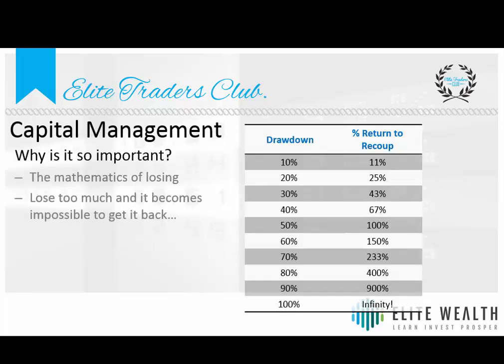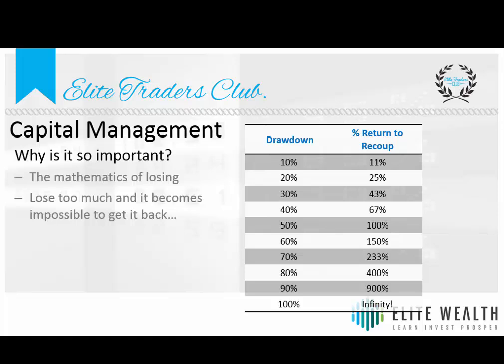Elite Traders Club - Weekly Education Session May 20, 2015